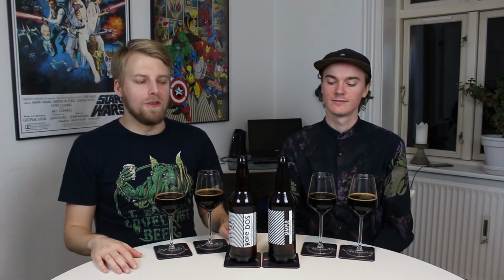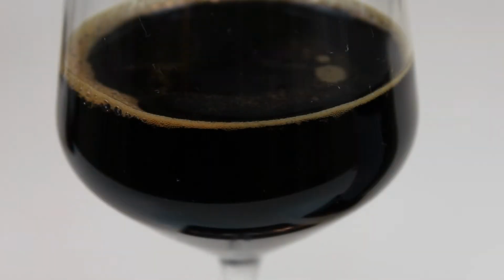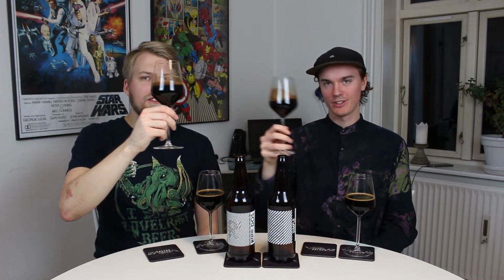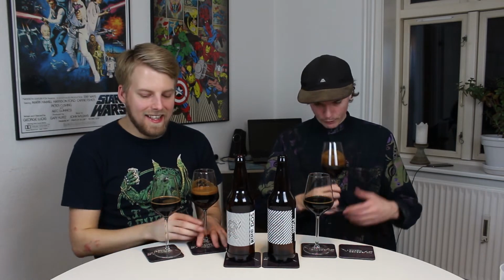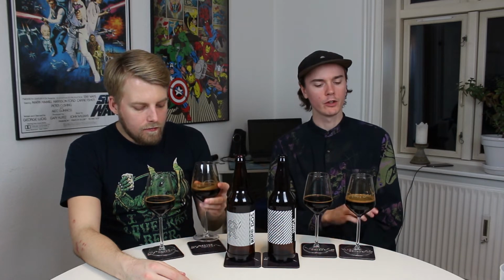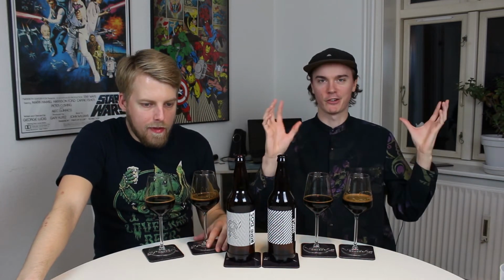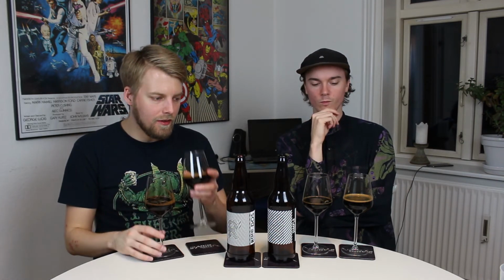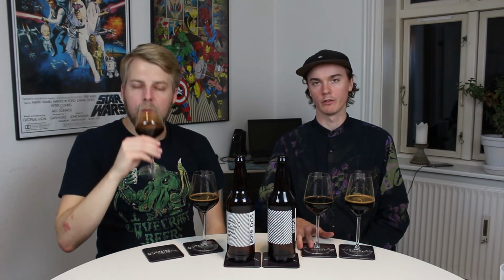Cycle Rare DOS (Aged Over One Year) & Simple | TMOH - VS Beers #27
Thanks a ton to Beerdome for the beer!

Information About This Beer:

Breweries: Cycle Brewing
Beers: Cycle Rare DOS (Aged Over One Year) & Simple
Style: Imperial Stout
Location: Brewed by Cycle Brewing in Saint Petersburg, Florida, USA.
ABVs: 11%     12%
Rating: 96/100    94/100